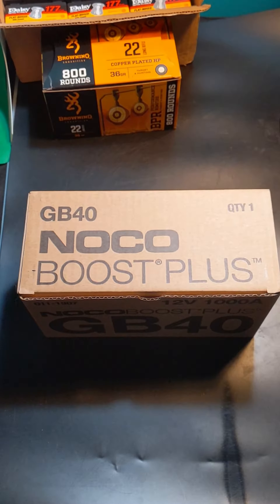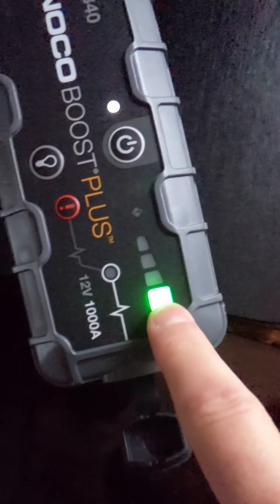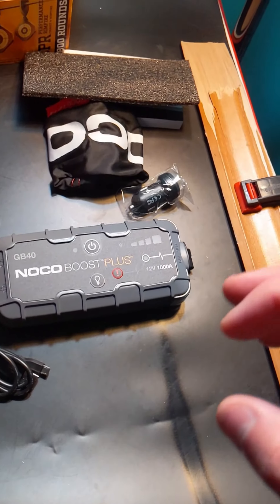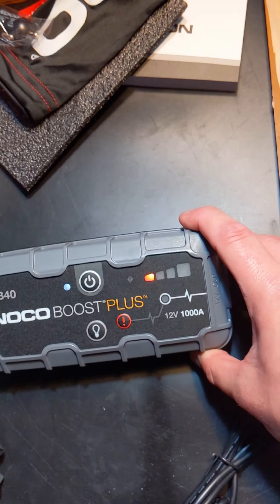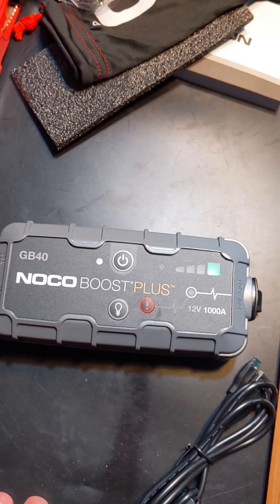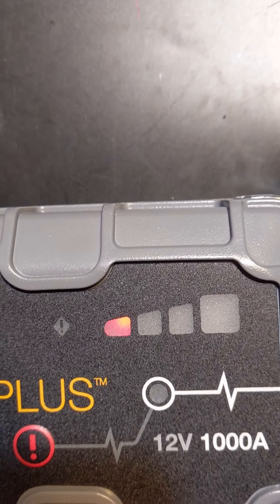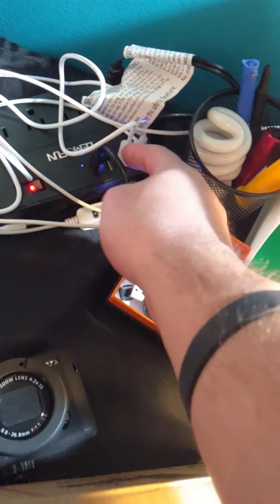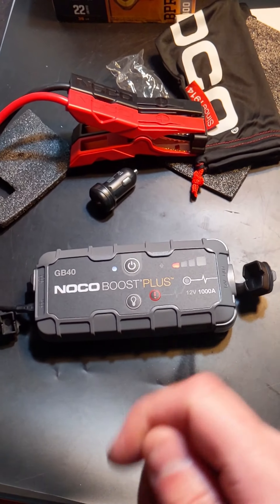GB40 NOCO Boost PLUS Testing On A DEAD Battery IF IT REALLY WORKS OR If Its A LIE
if your interested you can buy it Just select the Size you want ( higher amps the fast charge you will get ) 1000 Amps will be good for most batterys 1500amp Will help if its winter time and your battery is completely dead, if you got a big motor with alot of accessories then you'd want a min of 1500 amps ( 2000 would be best ) each amp listing gives an idea what motor ect, all amps can be used on any motor its just some bigger motors will require a higher amp

*Tags Below*